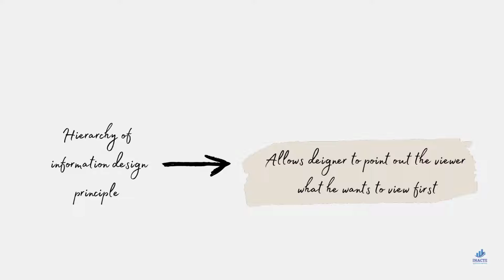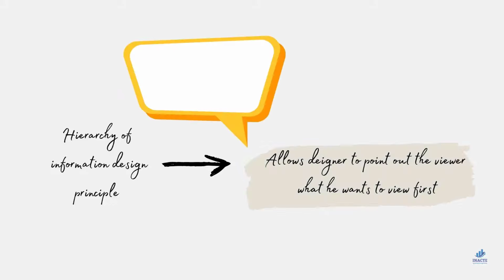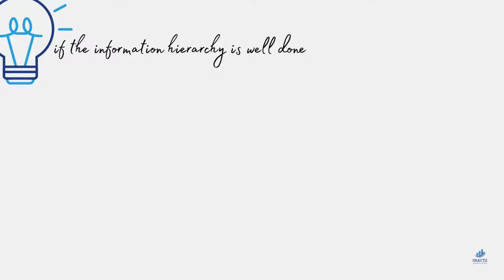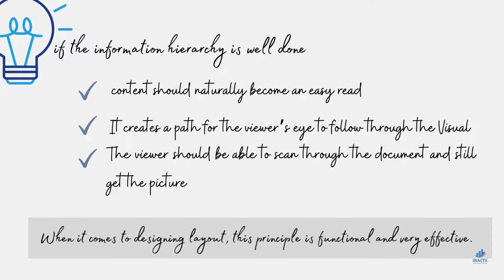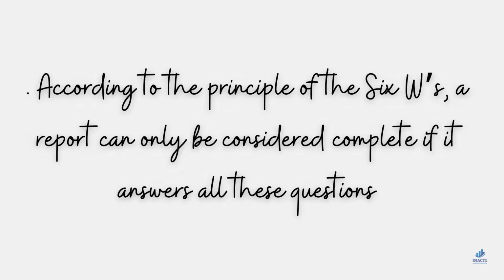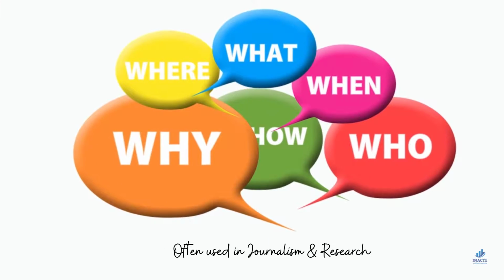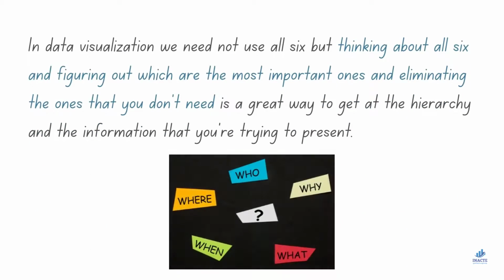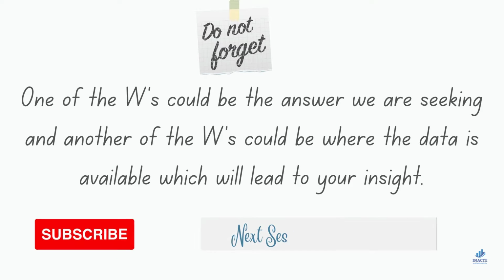The principle of the Six W’s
The hierarchy of information design principle allows the designer/developer to point out to the viewer what he wants the viewer to see first. Today’s society, most people are in a hurry, even on the web. With the hierarchy principle you will be equiped how to create content that can hook your audience.